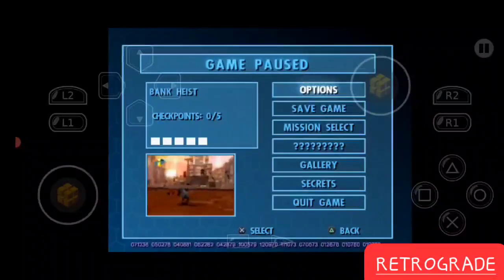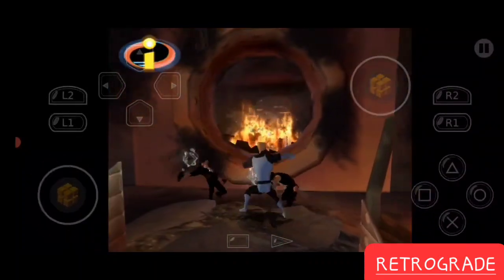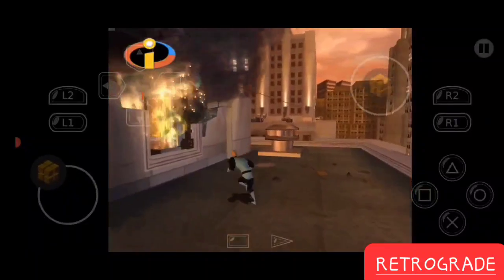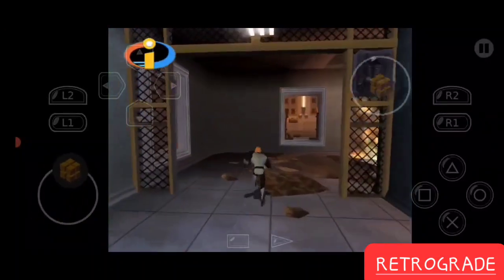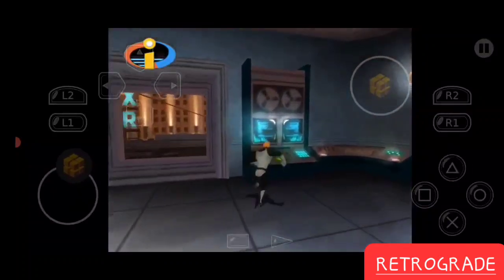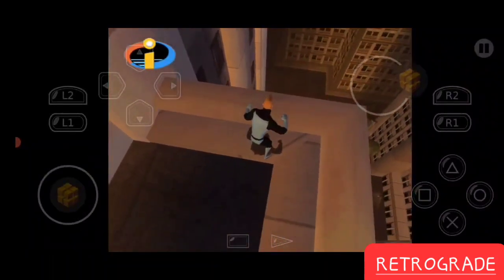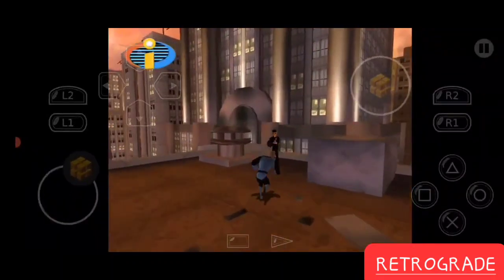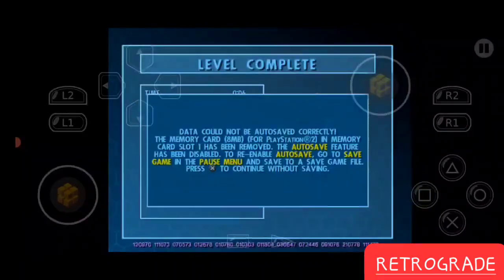THROWING CRIMINALS! (The Incredibles Episode 1)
The film was a top notch one.
I remember the game being equally great.
In ep1 of The Incredibles, I take on a bunch of nasty criminals.

Sub To These Guys

YouTube (retrograde)
Instagram (retrogradeyt)
Twitter (ytretrograde)
Tiktok (ytretrograde)